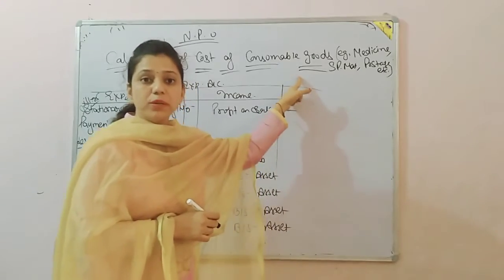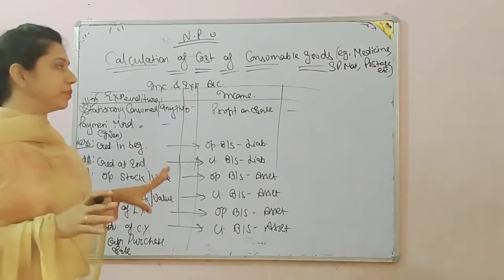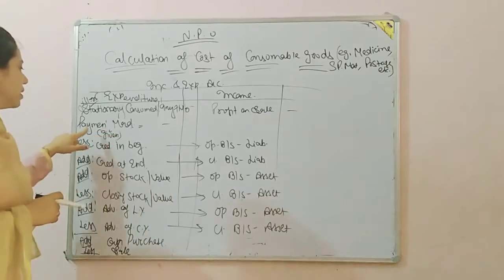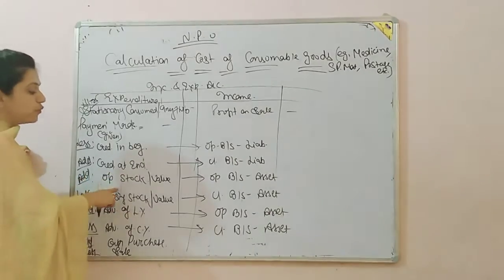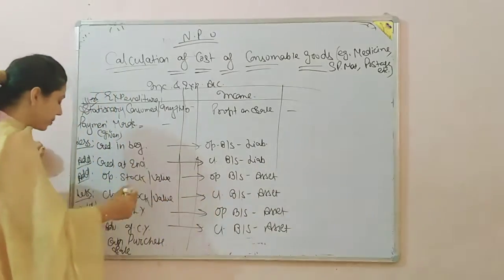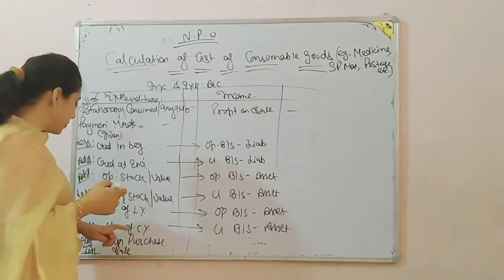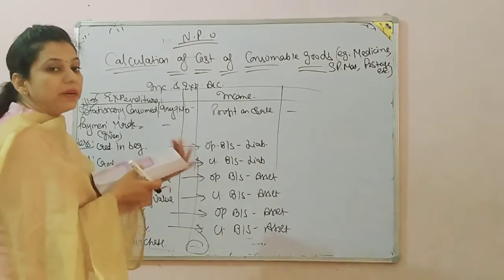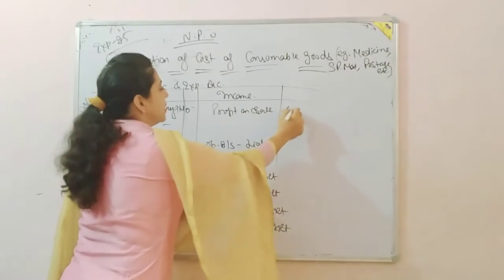CALCULATION OF COST OF CONSUMABLE GOODS IN N.P.O